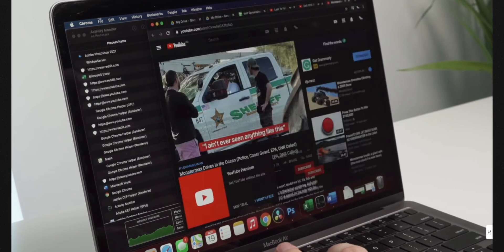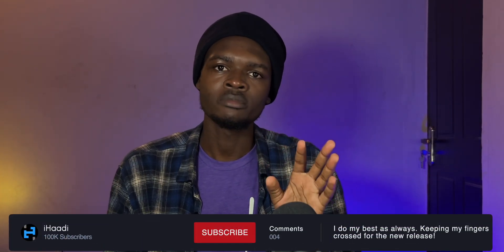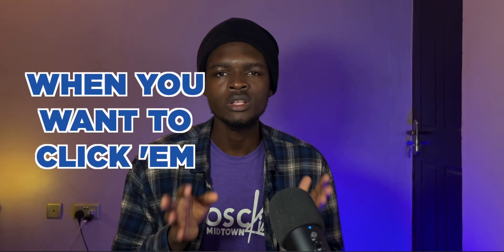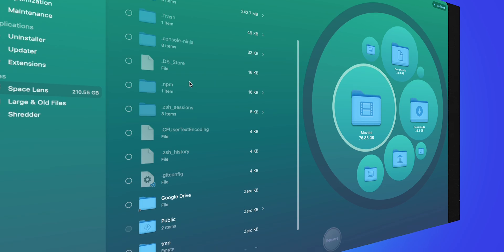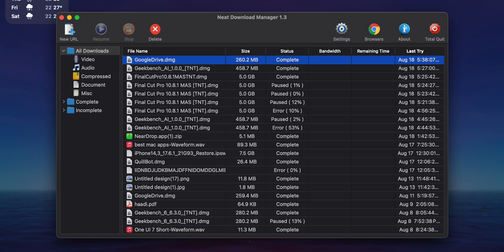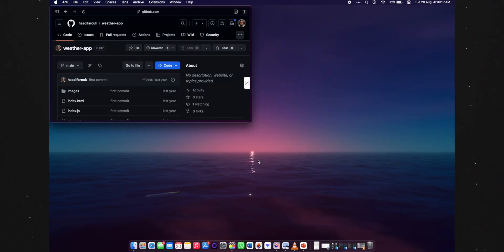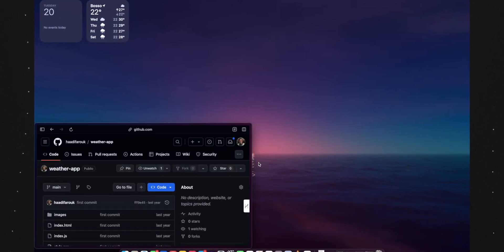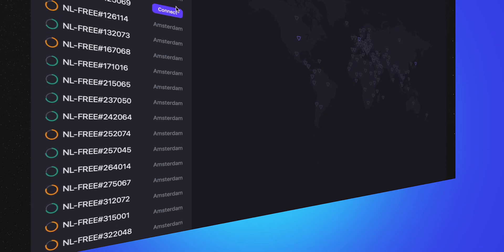7 Powerful Best Mac Apps in 5 Minutes.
These are the coolest Mac apps I could find that makes a difference.
I apologise for my audio. I am still getting the hang of the mic I recently started using.

0:00 - intro
0:54 - App 1
1:21 - App 2
1:59 - App 3
2:46 - App 4
3:13 - App 5
4:03 - App 6
4:44 - App 7